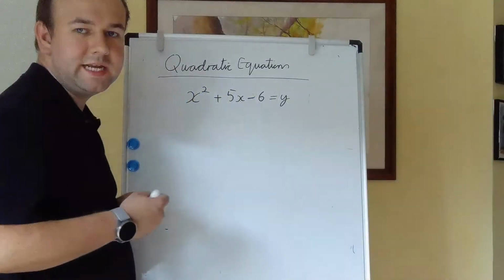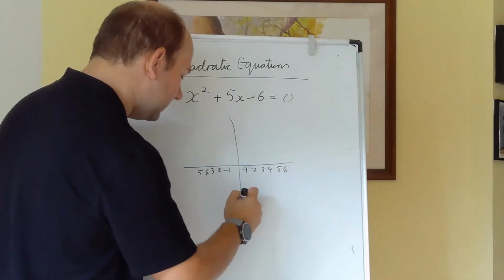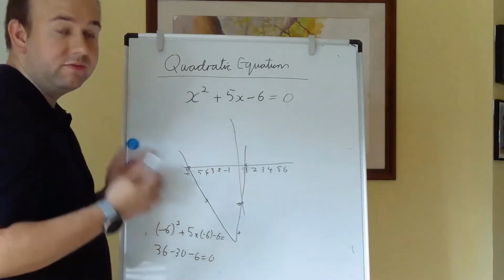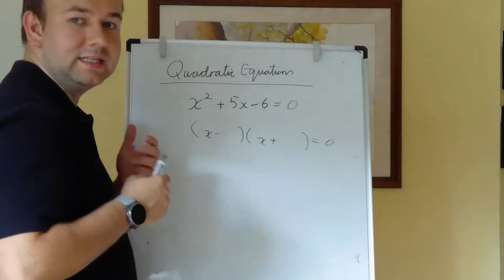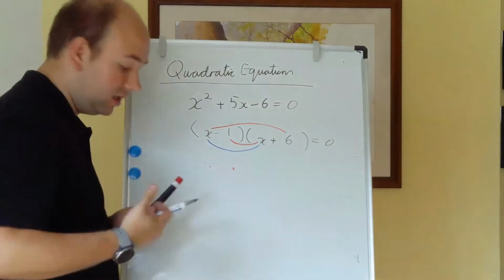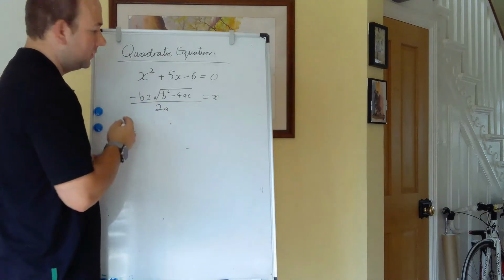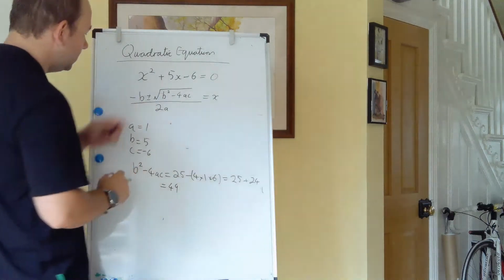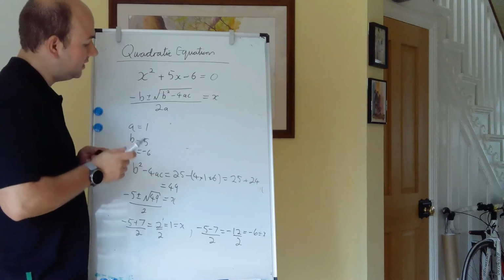Quadratic Equations Explained pt2: Solving using Trial and Error, Factorising and Quadratic Formula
Part 2 of a Mini Series on Quadratic Equations
In this video I look at solving quadratic equations using 3 methods: Trial and Error, Factorising and Quadratic Formula
Quadratic equation are part for GCSE and A-Level maths courses.